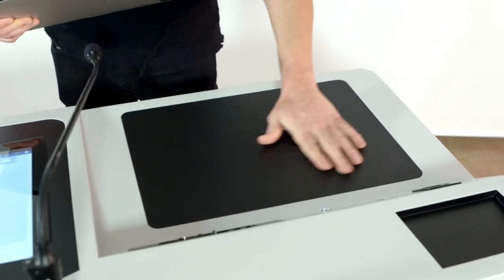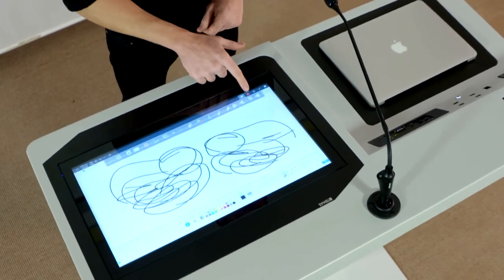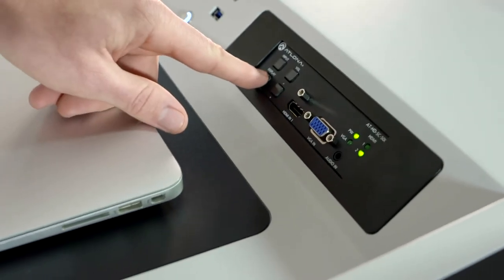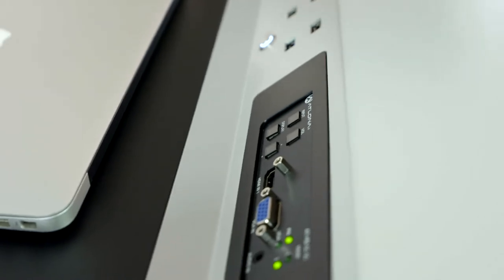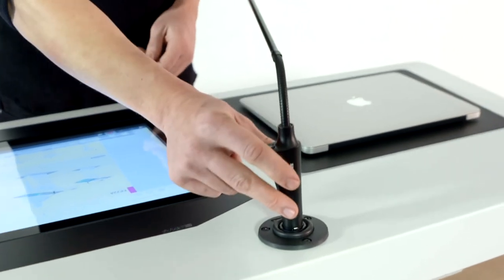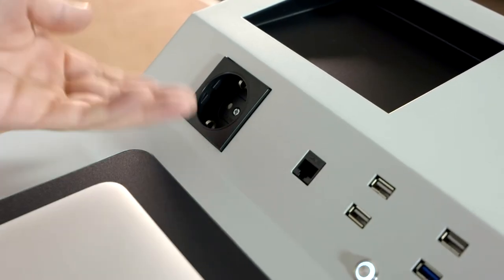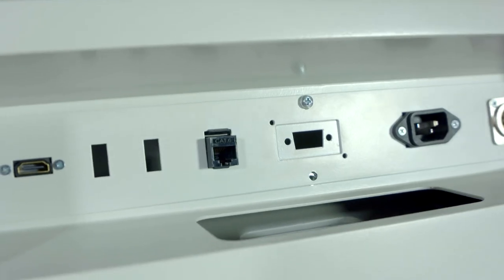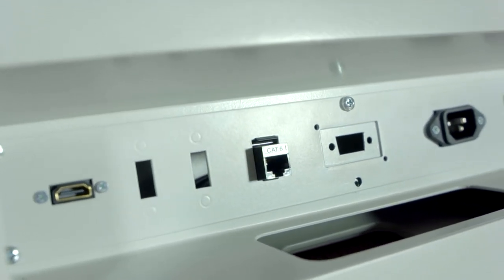EP22A Digital Podium | Temas Technology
EP22A Digital Podium
Complex presentations that require multiple additional devices, communication and power ports, AV control panels, EP22A covers all of them. Professional and more technical meetings, conferences and classes are the places for EP22A. Well designed, dedicated work-areas on top surface allows the speaker to make the meeting rooms, and lecture halls. It is equipped with personal computer, 32” front screen. it is also designed to be

MultiTouch Speaker Screen
Player PC : Intel i3 4GB, 120 GB SSD Win 10 Embedded iot OS
Switcher & Scalar (HDMI & VGA in)
Microphone
Stereo Amplifier
Speakers
Creapen Annotation